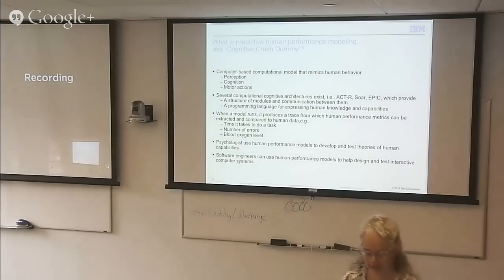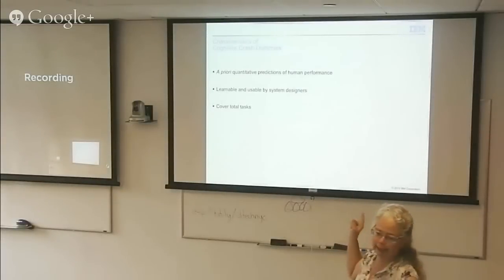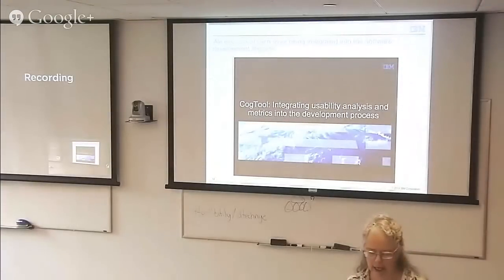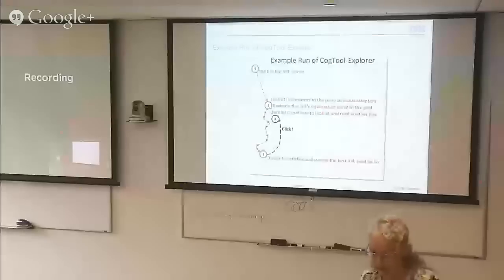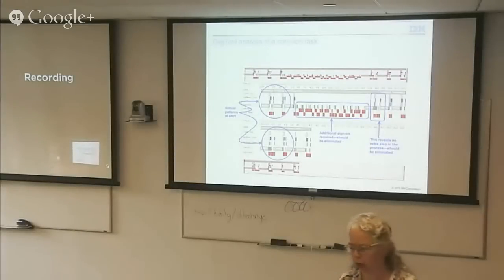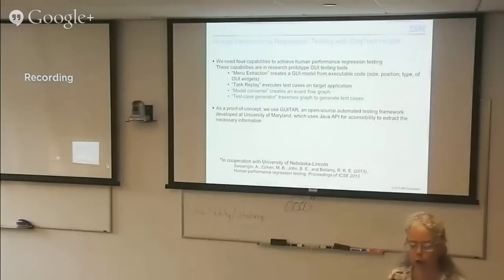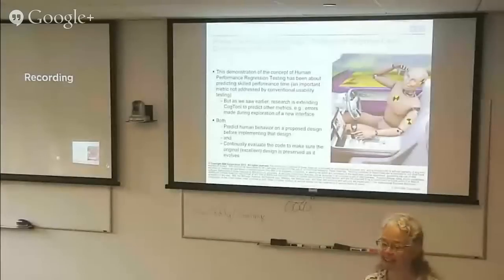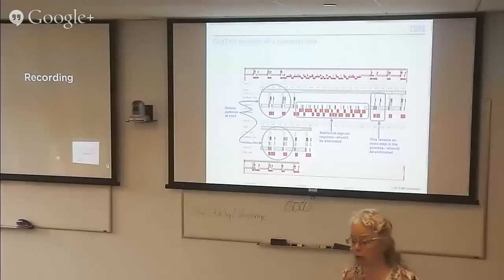dTech seminar Bonnie John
Cognitive Crash Dummies for User Interface Design

Bonnie John, Researcher at IBM Research

Abstract
Crash dummies in the auto industry save lives by testing the physical safety of automobiles before they are brought to market, "Cognitive Crash Dummies" save time, money, and potentially even lives, by allowing computer-based system designers to test their design ideas before implementing those ideas in products and processes. In this talk, I will review the uses of cognitive models in system design and the current state of research and practice. I will also present some exciting new research directions that promise to make predictive human performance modeling even more useful. Along the way, I will discuss the role of applications in science and validity v. useful approximation.

Bio
Dr. Bonnie E. John, a psychologist (PhD, Carnegie Mellon University, 1988) and engineer (BEng, The Cooper Union, 1977; MS, Stanford, 1978), has more than 30 years experience in usability analysis and design. She is a researcher in the Cognitive Computing department of IBM Research. Prior to IBM, she was a full professor at CMU and head of the Masters Program in Human-Computer Interaction. She researches both human performance modeling and software engineering and consults regularly in government and industry. Dr. John has been doing research in Human Performance Modeling for 25 years and has published over 100 papers on the topic. She is an ACM CHI Academy member, recognized for her contributions to HCI through her work in cognitive modeling and the implications of usability concerns on the design of software architecture.